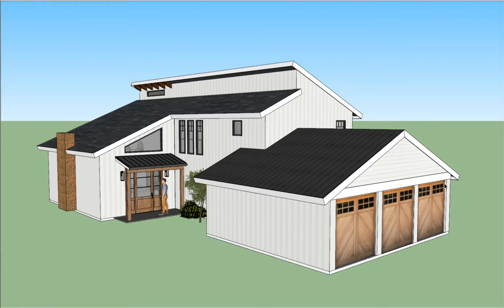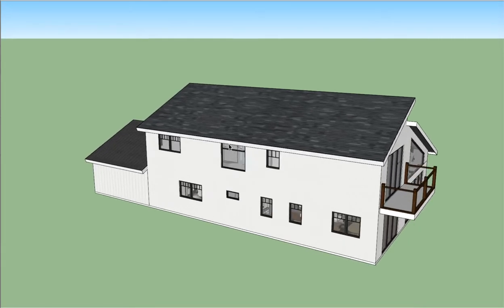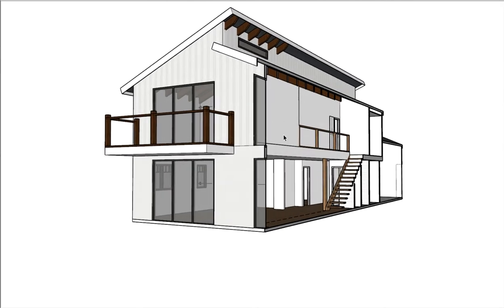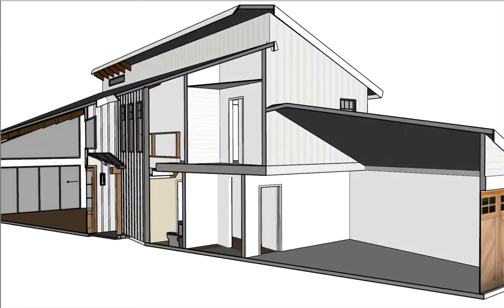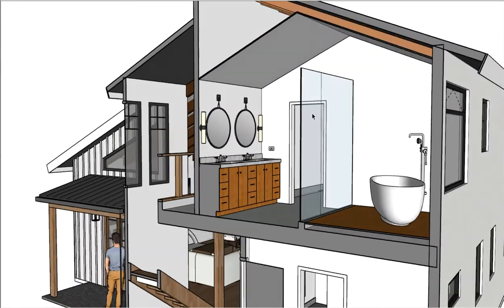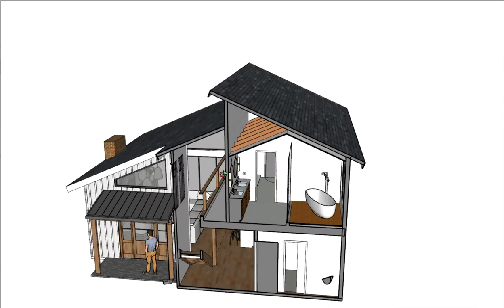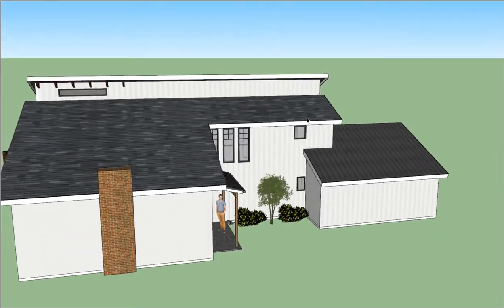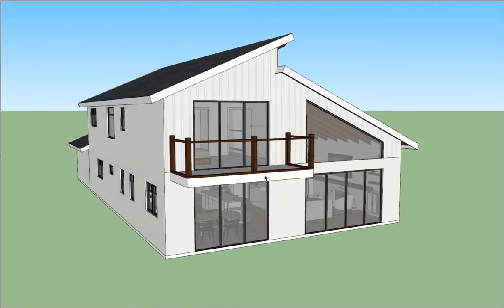Structural Sections 3D Walkthrough